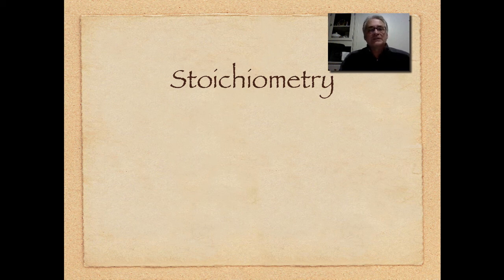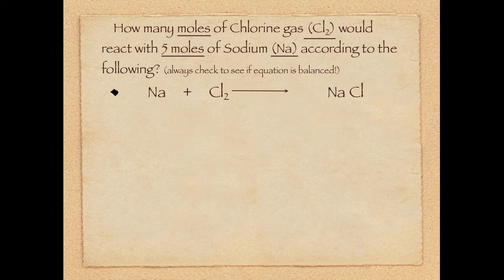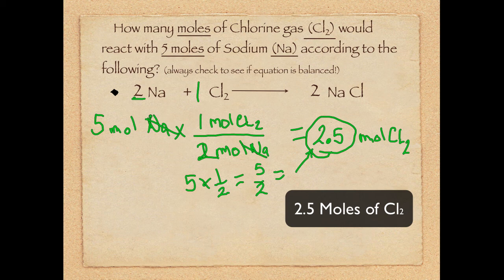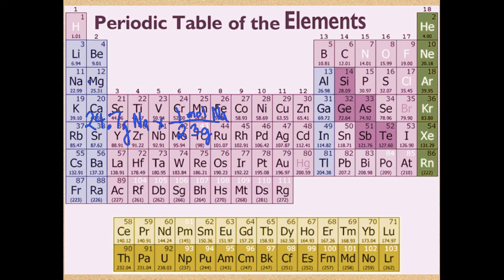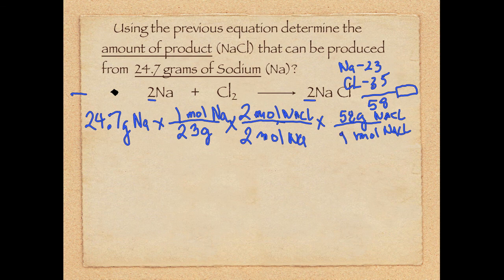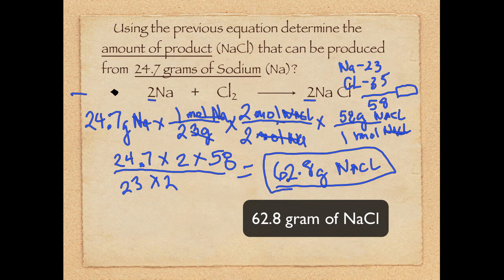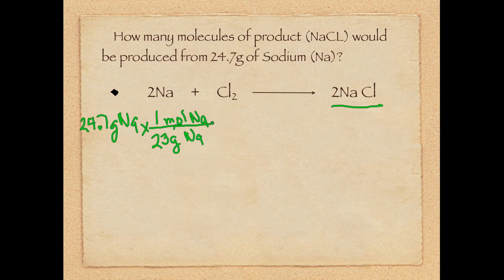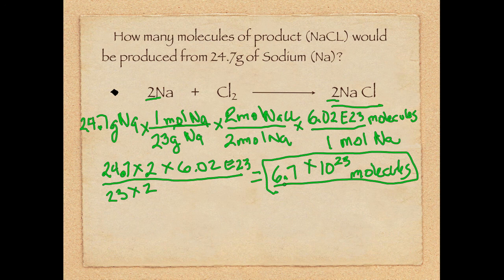Introduction to Stoichiometry.mp4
This video helps students set up unit factoring in stoichiometry problems and shows them how to calculate grams, moles and  molecules of a chemical reaction.